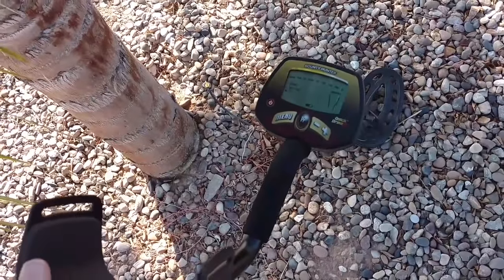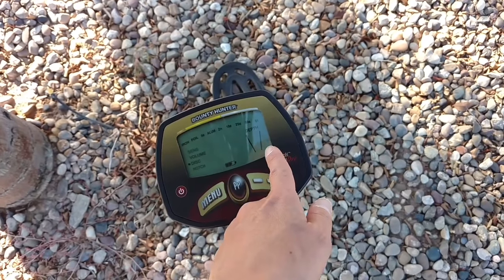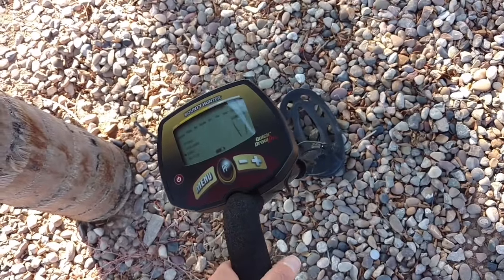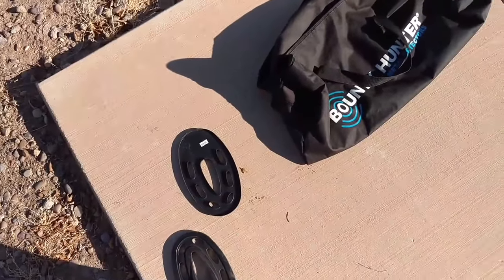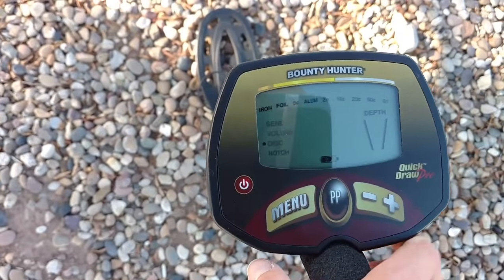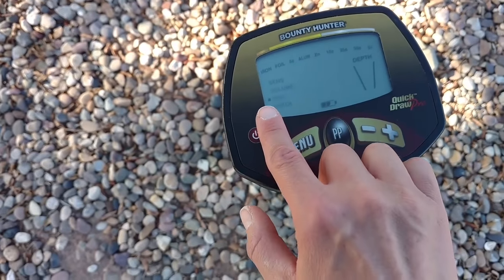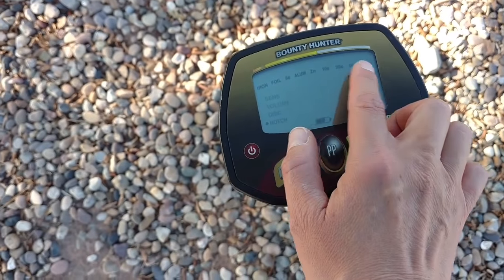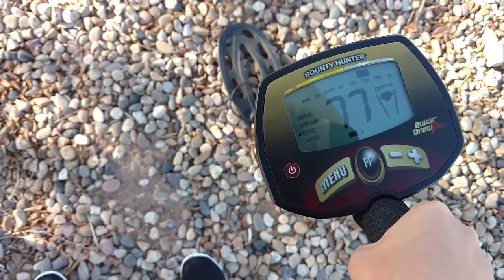tutorial.review.buying tips:Bounty Hunter Quick Draw Pro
👀 What to look for:
1. Discrimination/notch feature to ignore undesired metals
2. Pinpointer button if you want or need it to narrow the target location
3. Does it detect in wet salty sand?
4. Water proof/submersible lower stem/search coil (or control housing if you want)
5. Lightweight
6. Height adjustability, detaching into separate parts to store
7. Customer service quality
8. Type and length of warranty
9. Ease and layout of the control panel

📍⭐ Pros and Cons of my metal detector:

📍 Cons: not designed to detect in wet salty sand

⭐ Pros: It has pretty much everything else you need.
1) Good bang for your buck
2) Has discrimination and notch features to ignore metals you want to ignore
3) Pinpointer button
4) Submersible under water below control panel housing (can use a cover or clear bag over control housing in the rain)
5) Lightweight
6) Adjustable height and can detach into two parts for easy storage and toting around
8) Comes with a five year limited warranty
9) Nice-looking and easy control panel
10) Takes single 9-volt battery, good for 20-25 hours (earphones/earbuds drain battery less than the speaker)

🛍️ I got mine in a kit with bag, pinpointer, earphones, but my recommendation is to save the money and just get a good separate metal detector, a great separate pinpointer, and get separate earphones (or just use your earbuds). Any earphones are fine, as long as they are compatible with the jack on the detector. Mine is the regular 1/4 inch jack.

🌿 MY METAL DETECTING GEAR 🌿

1. 🕵️‍♀️ BOUNTY HUNTER QUICK DRAW PRO METAL DETECTOR

2. 🎧 SONY HEADPHONES
(My detector came with other earphones but this one is comparable.)

3. 🕵️‍♀️ GARRETT PRO-POINTER AT PINPOINTER

4. 🗡️ WHITE'S DIGMASTER KNIFE

5. ⛱️ RTG KICK IT ALUMINUM SAND SCOOP

6. 🌤️ SURFACE MINERAL FACE STICK SUNBLOCK (I use the non-tinted.)
NOT greasy, DOES NOT sting eyes.

MY T-SHIRT COLLECTION 👕👕
Fresh Cream color 100% cotton is good to reflect the blazing sun rays...

💪 These shirts are produced in ethical conditions, sweatshop-free.